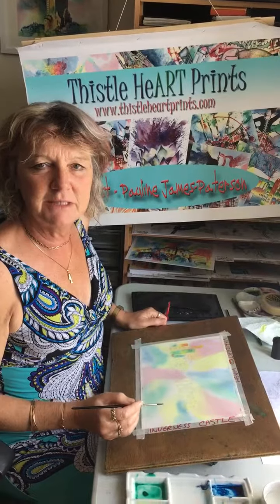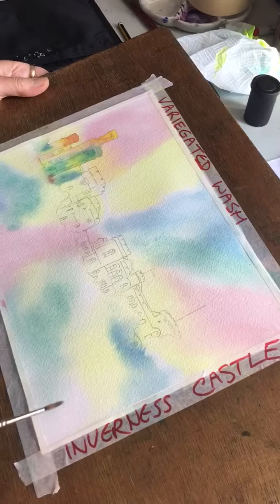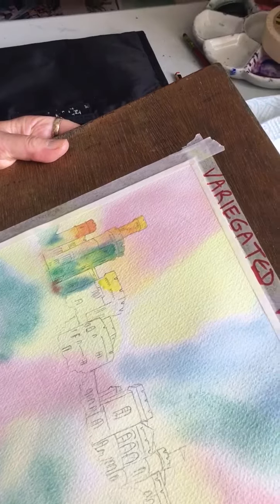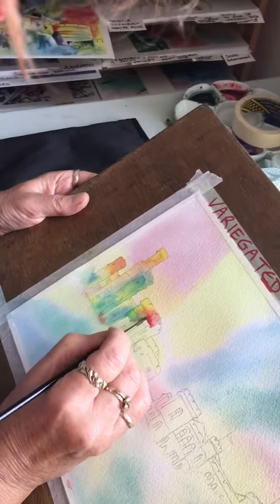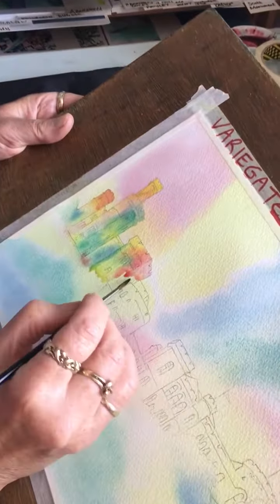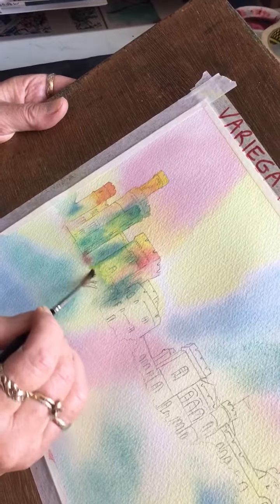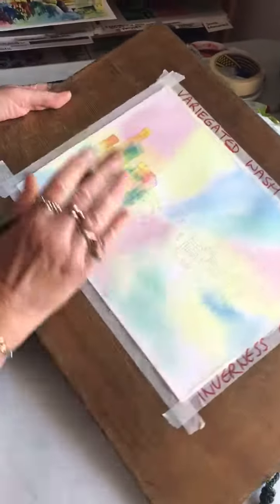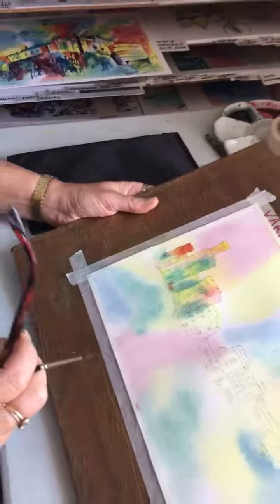How to paint a variegated wash in watercolour FREE WATERCOLOUR COURSE Thistle HeART Prints THP1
I will show you how  to paint with lots of colours whilst avoiding mud.   You can then paint lively colourful paintings which elevate your watercolours from amateur status to a more professional finish.